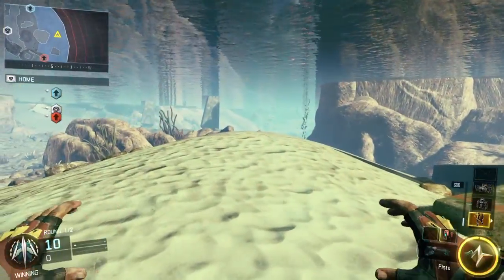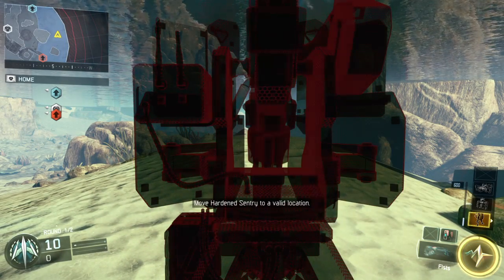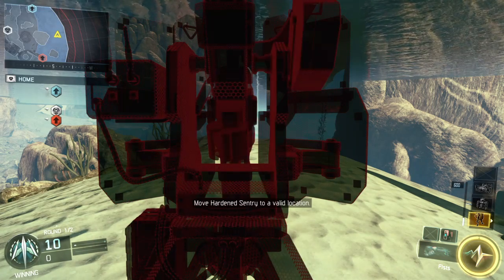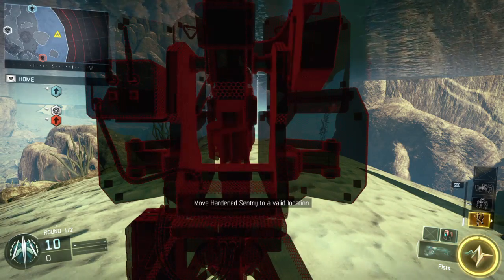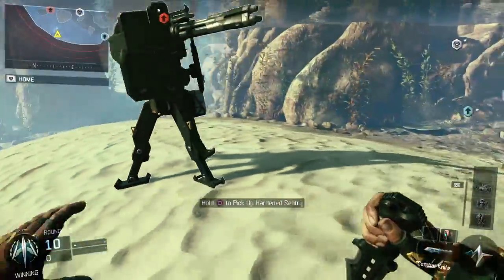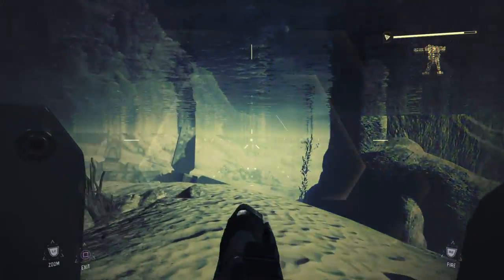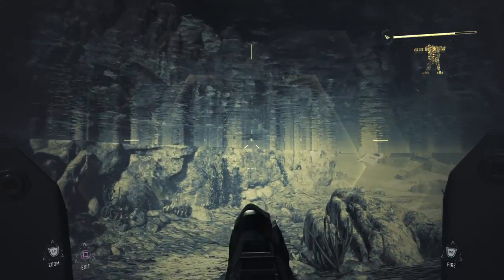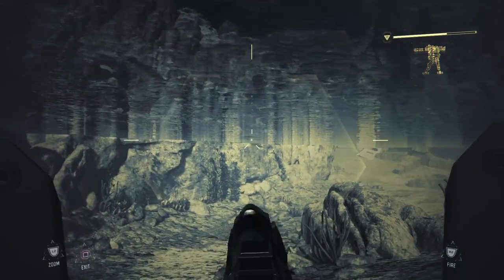Call of Duty®: Black Ops III_HARDENED SENTRY UNDER WATER /GLITCH